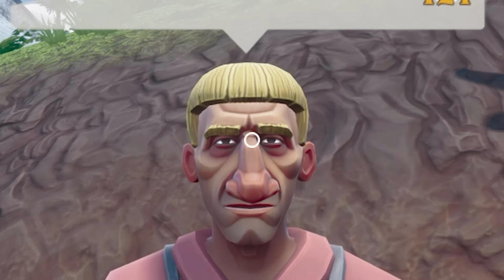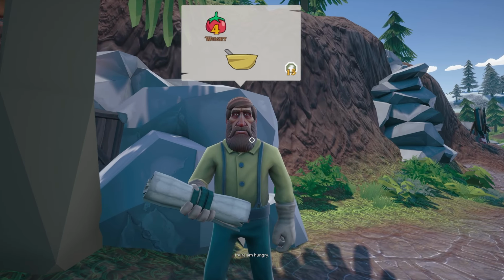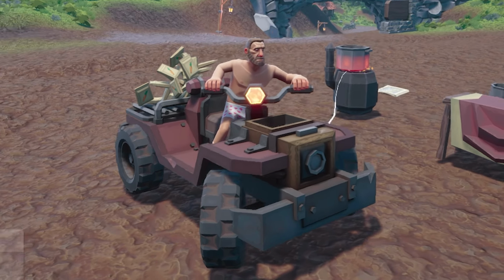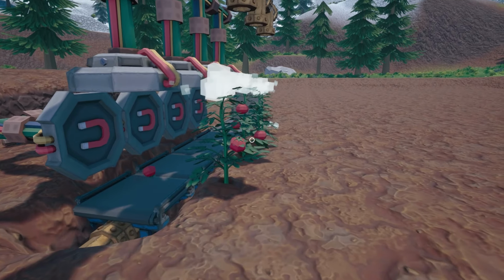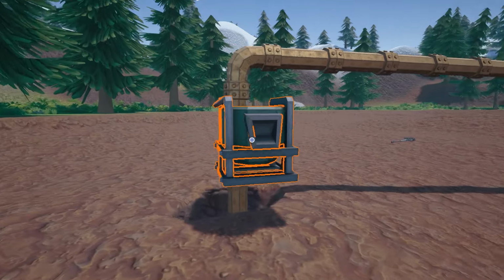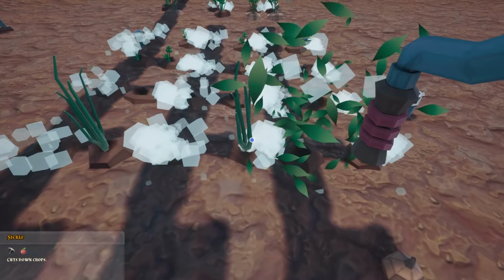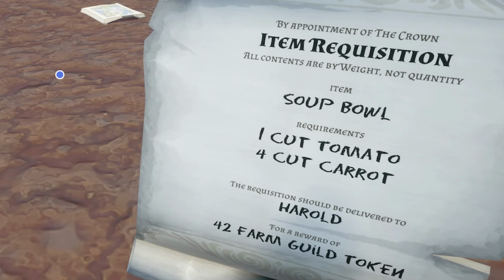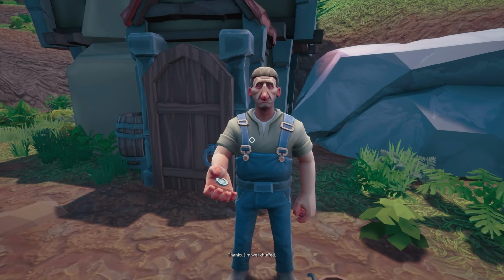Automating farming took EVERYTHING from me in Hydroneer...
The new farming update in Hydroneer gives us a new way to make a fortune and get rich without digging for gold! This is part 2 where I manage to automate farming!

LINKS!

Hydroneer features a dynamic modular system for building structures and hydro powered machinery. Create the base of operations from your own design to optimise your work. Create networks of hydro pipes, control pressure. Craft resources, weaponry, and jewellery.